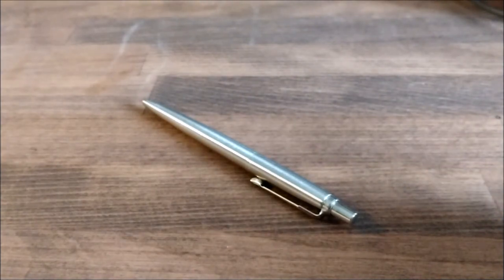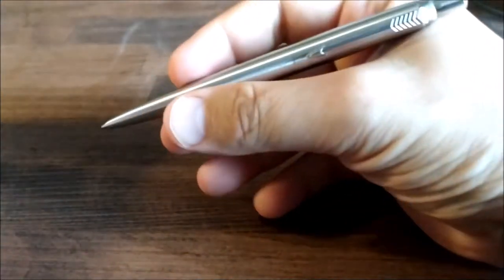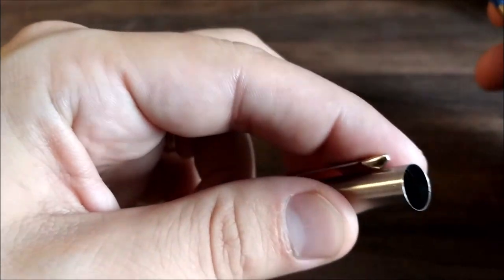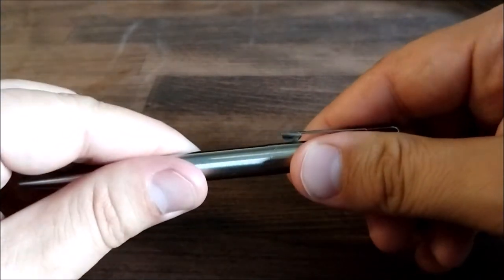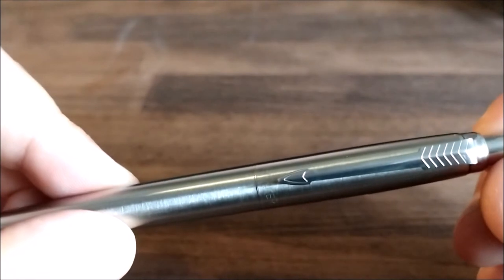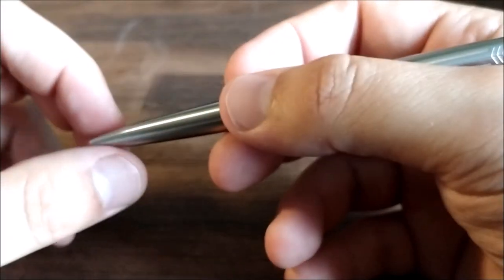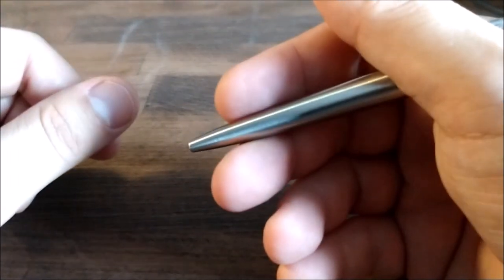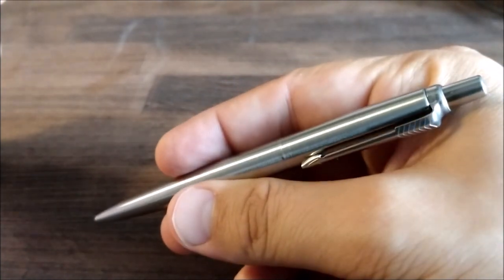THE BALLPOINT REVIEW | Parker Jotter Steel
A new channel dedicated to the practical but not always fun pens - the ballpoints. First pen out to be reviewed is the Parker Jotter steel.

My aim is to make short reviews - this one was too long. I will try to be better in the future.

Bear in mind that English is not my mother-tongue.

Outro-music:
"A Swede in Tweed" by Jeremiah Karlsson